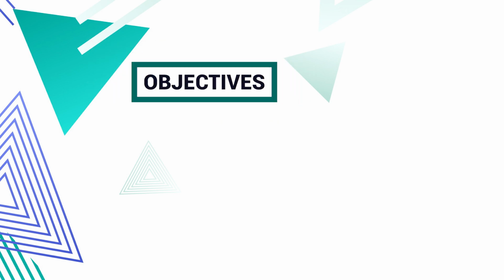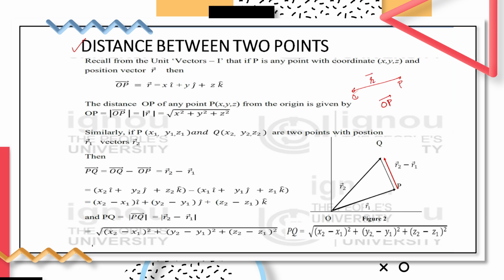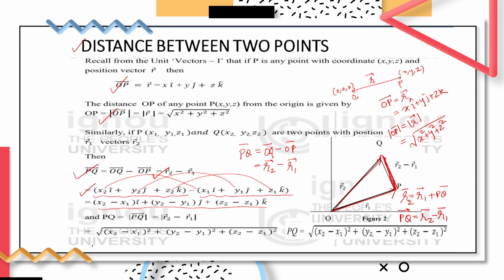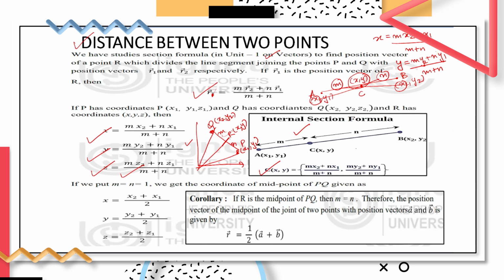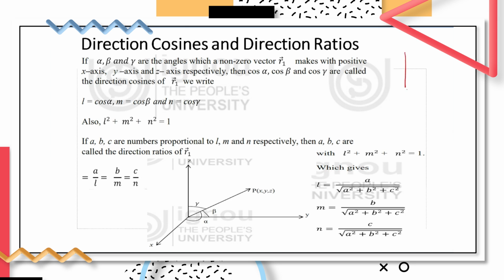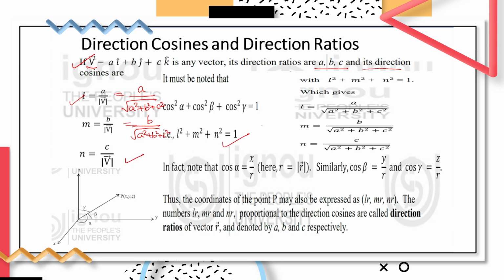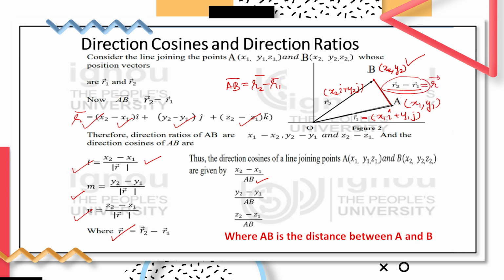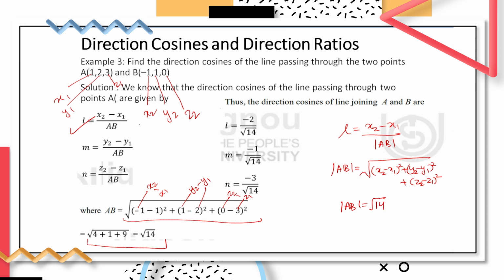3D Geometry- An introduction